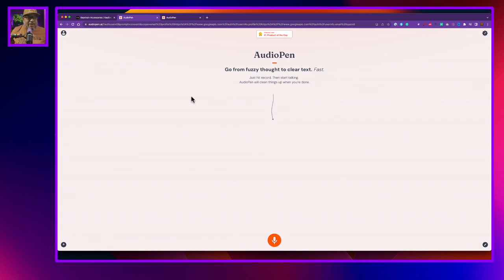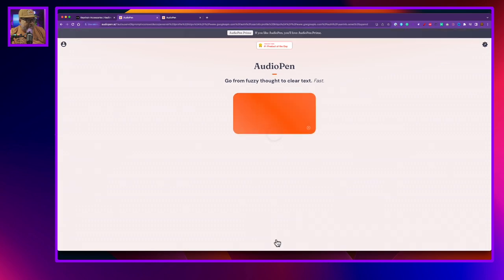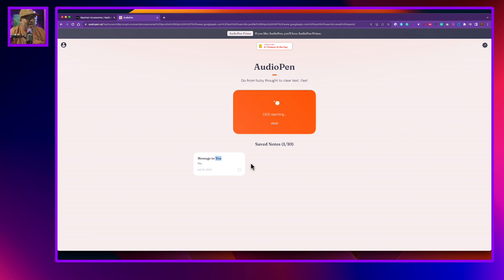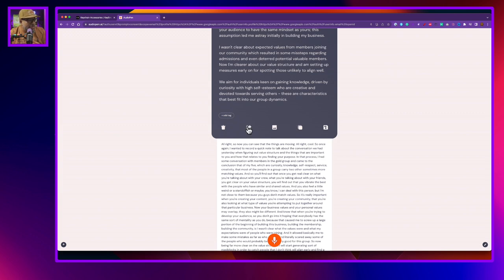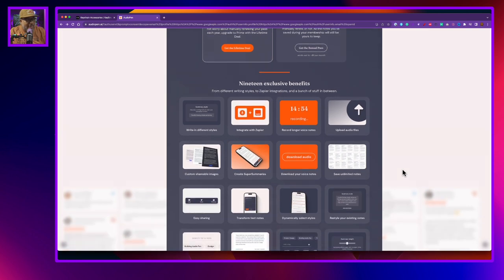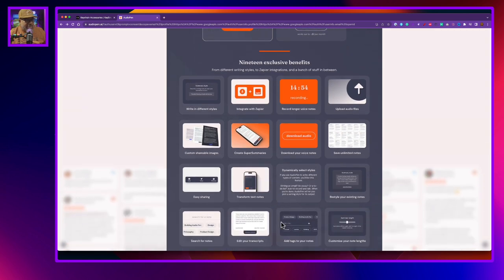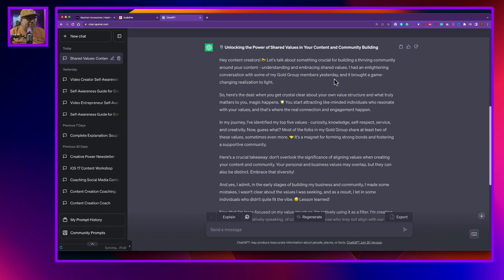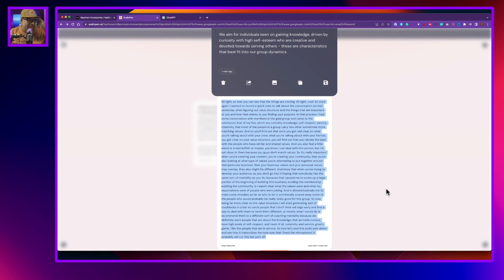Unleash Your Creativity with AI: Master Your Thoughts with AudioPen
Discover the power of AudioPen in this in-depth review and live demo! In this video, I explore the innovative features of AudioPen, a tool that transcribes my thoughts into clean, concise, and shareable notes. I delve into the user interface, the process of recording, and the impressive transcription quality that AudioPen.ai offers.

This video is perfect for content creators, business owners, and anyone who values efficiency in their workflow. I discuss how AudioPen.ai can be a game-changer for creating content, building communities, and even personal growth. By identifying and aligning with my core values, I can attract like-minded individuals and foster a supportive community.

Watch as I test out AudioPen live, demonstrating its ability to transcribe a complex conversation about value structure, purpose, and community building into a clear and concise note. I also touch on the importance of understanding your audience’s mindset and the potential pitfalls of not being clear about your values.

Whether you’re looking to streamline your content creation process, build a thriving community, or simply make your day-to-day tasks more efficient, AudioPen could be the tool for you. Tune in to see AudioPen in action and learn how it can revolutionize the way you work!

for more information.